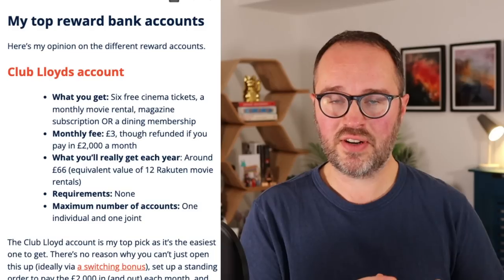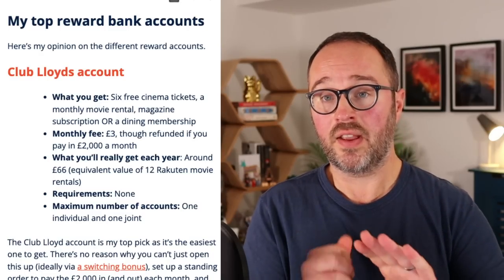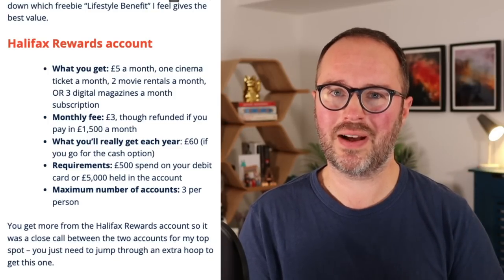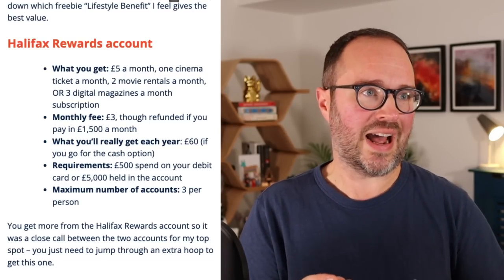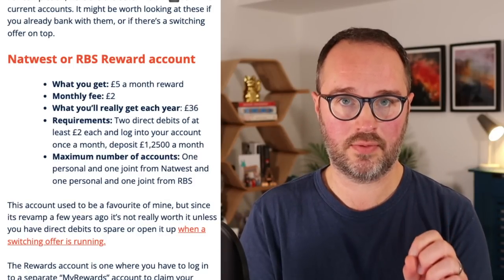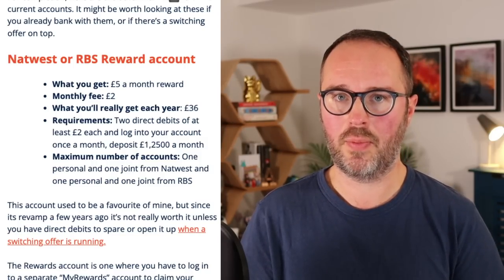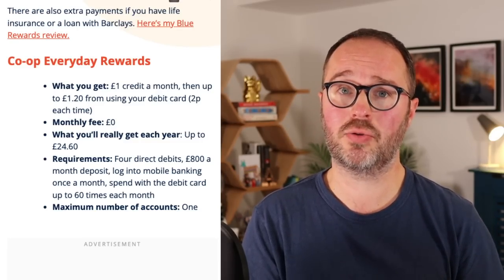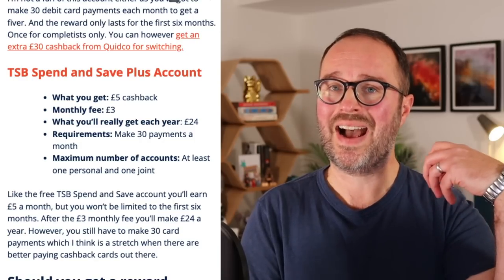How to earn current account REWARDS: Halifax, Lloyds, Natwest, Barclays, TSB, RBS & Co-op RANKED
It's easy to earn freebies every month from a handful of reward current accounts, from cash to cinema tickets to movie rentals to magazine subscriptions.

This video takes you through each one, the requirements to get the reward and whether they're worth it

00:00 What is a reward current account
01:33 Club Lloyds account
04:34 Halifax Reward account
08:20 Natwest / RBS Reward account
10:26 Barclays Blue Rewards account
11:36 Co-operative Bank Everyday Rewards account
12:30 TSB Spend & Save account
13:39 TSB Spend & Save Plus account
14:30 How to manage more than one reward account

MORE